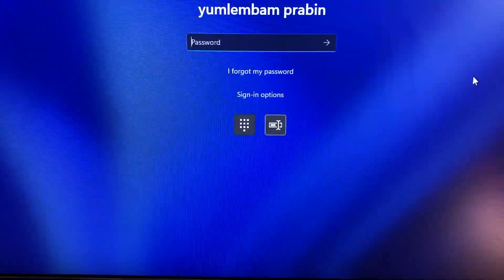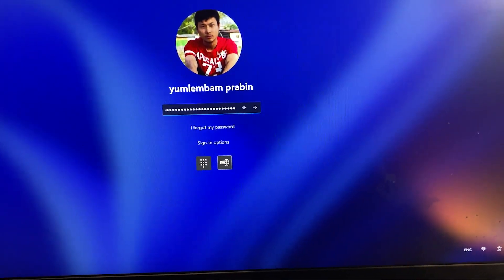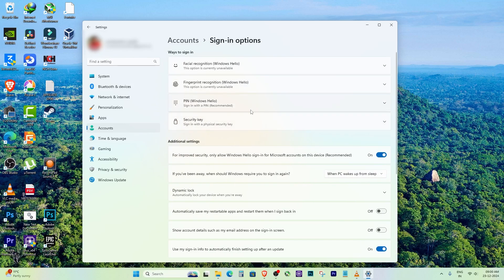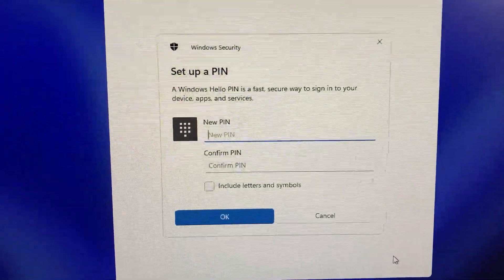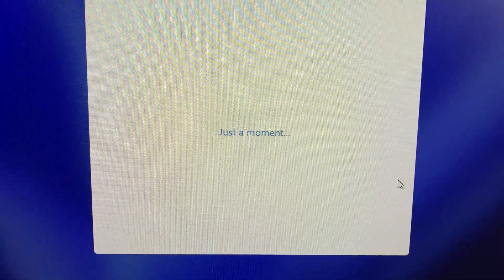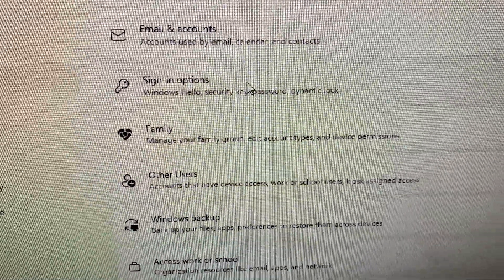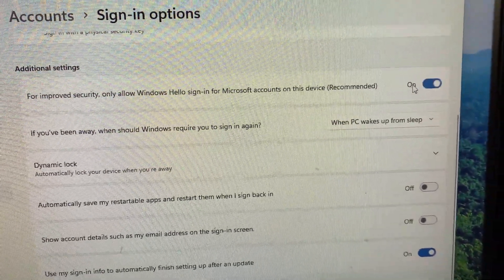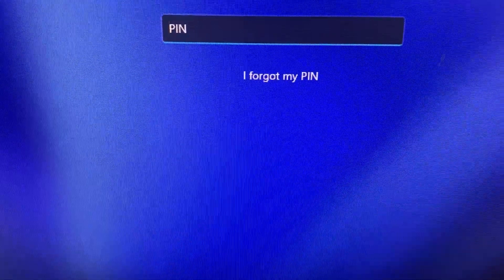How to SWITCH Login Method from Password to PIN in Windows 11